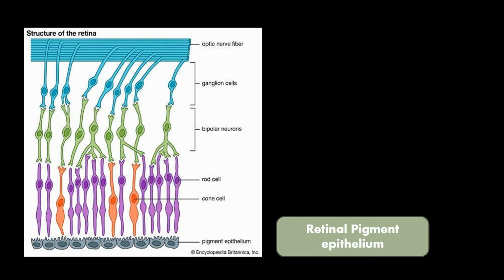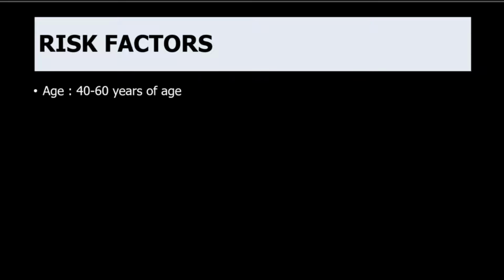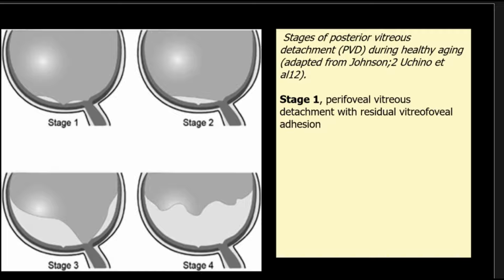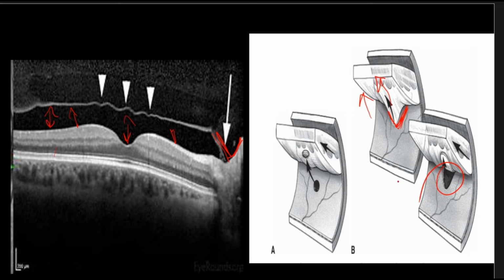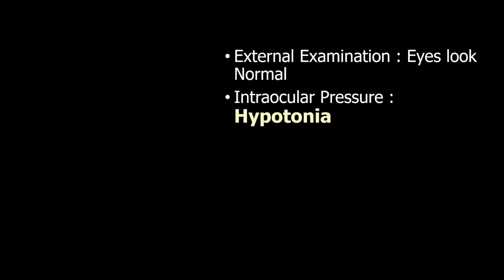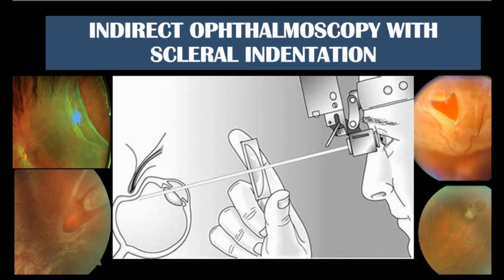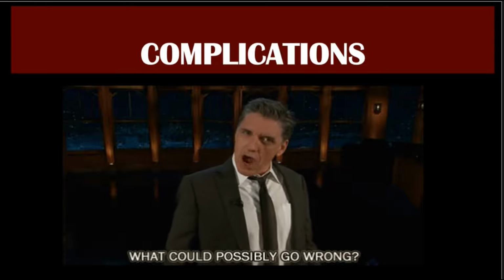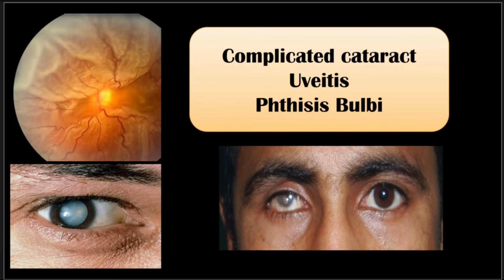Retinal Detachment| Types, Risk Factors, Pathophysiology, Symptoms and Signs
RETINAL DETACHMENT
Retinal detachment is the separation of the neurosensory retina from the retinal pigment epithelium. Clinically and etiologically it can be classified as rhegmatogenous, tractional, and  exudative retinal detachments.
In this video we shall delve deep into the pathogenesis, signs and symptoms of retinal detachment particularly the rhegmatogenous retinal detachment.